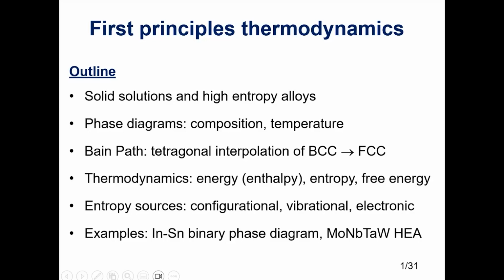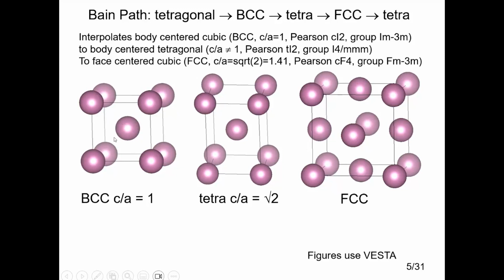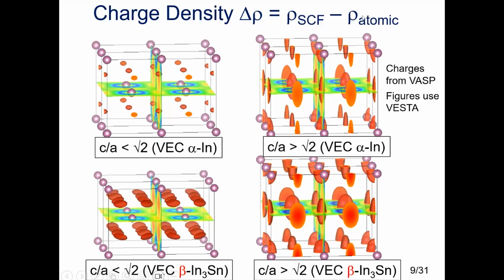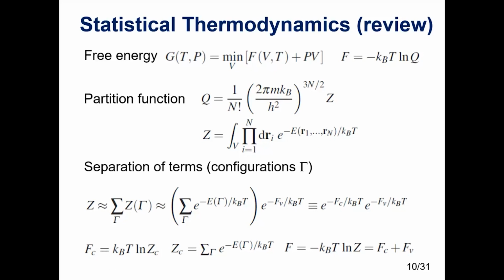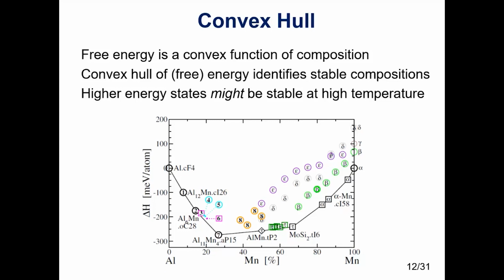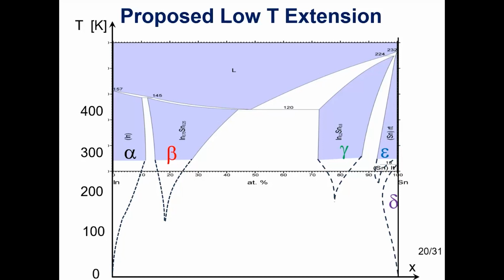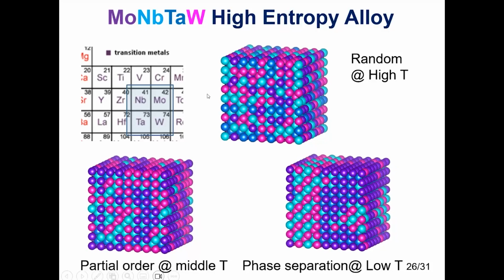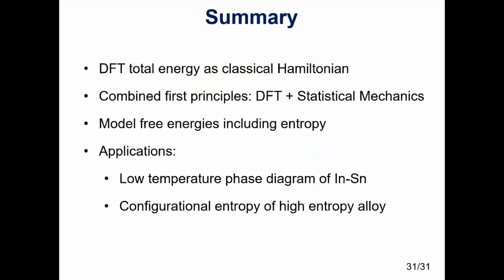First Principles Thermodynamics with Michael Widom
We would like to thank Prof. Widom for his excellent talk on using first principles thermodynamics in computational condensed matter.